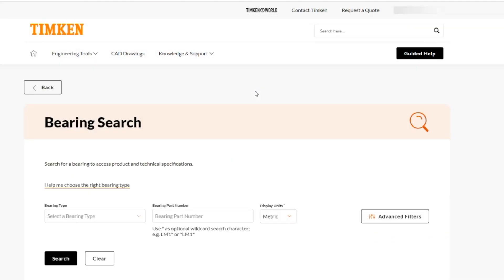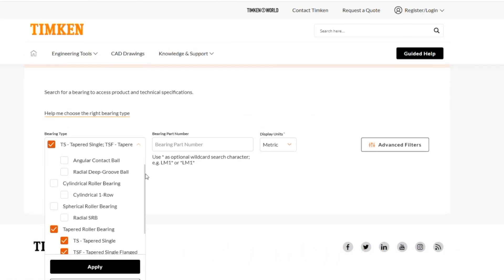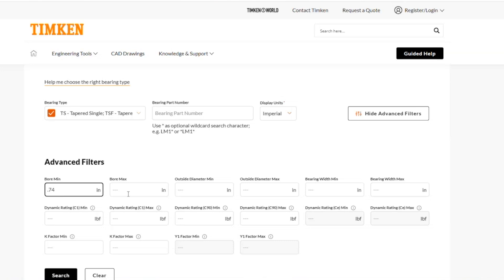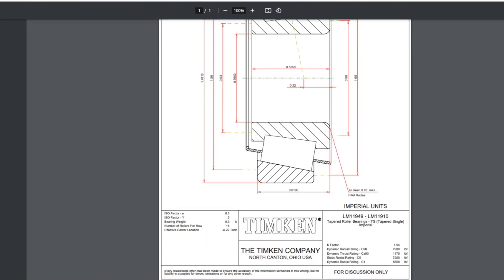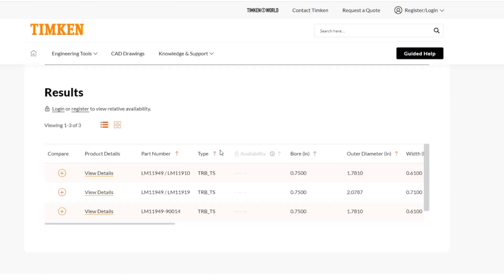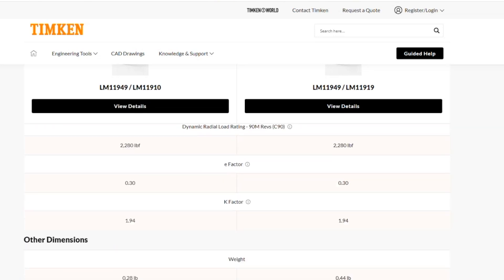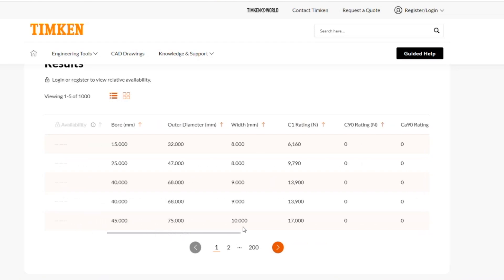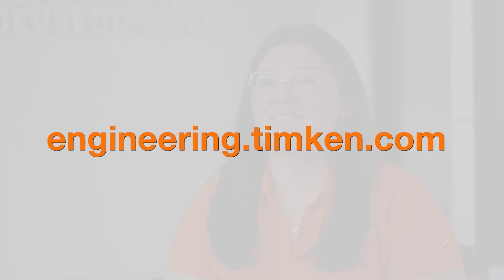Timken Online Engineering Tools: Bearing Search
Joanna Hallisy, Timken Application Engineer, provides a video tutorial on Timken's online bearing search tool